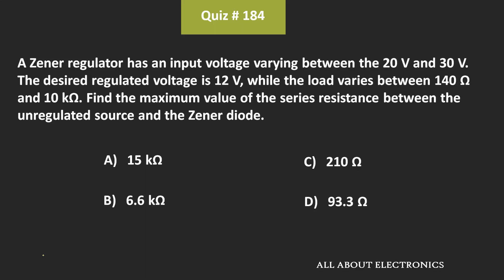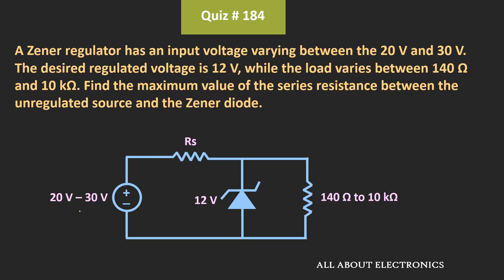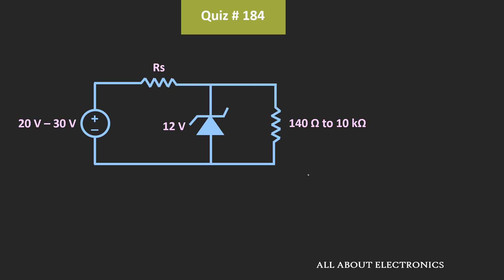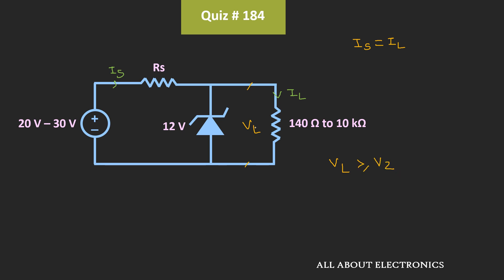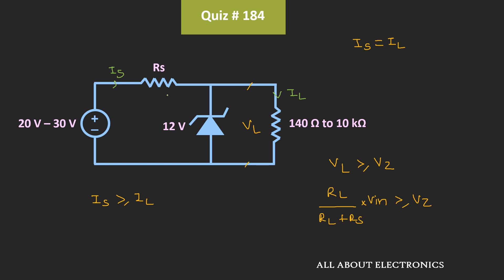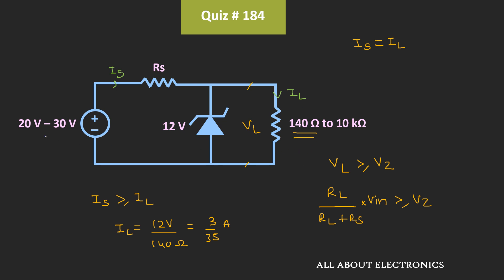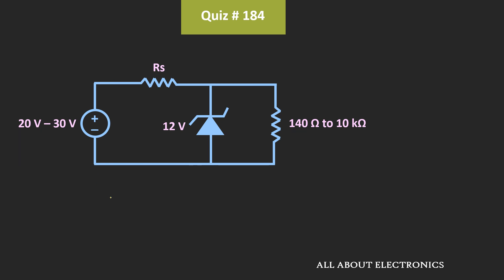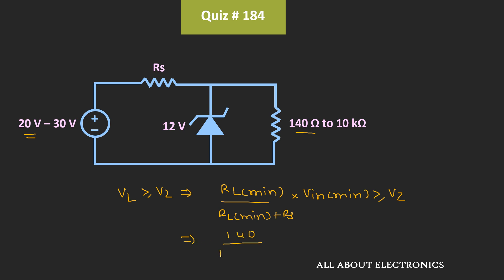Zener Diode Solved Problem (Analog Electronics) | Quiz # 184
Topic: Zener Diode

The link of the related videos on the Zener Diode.